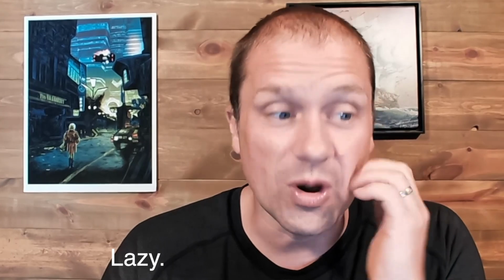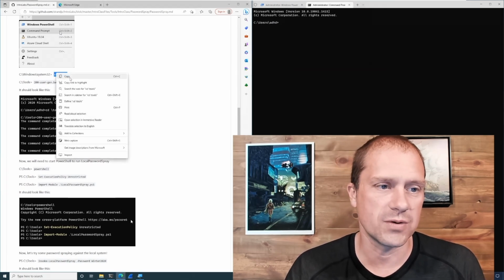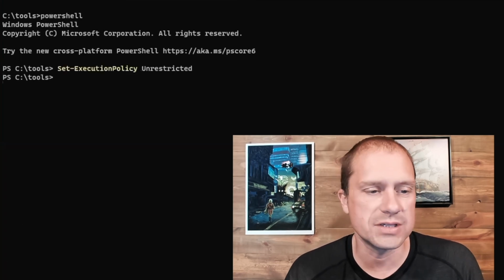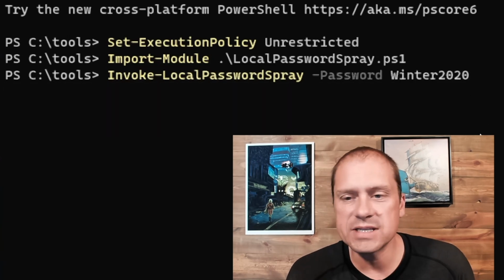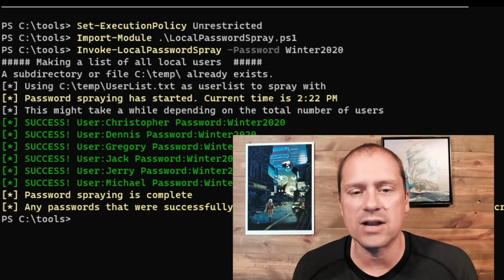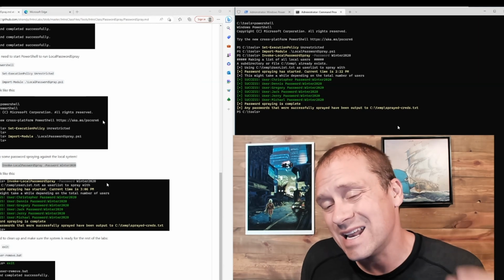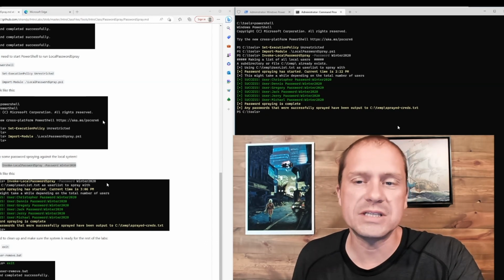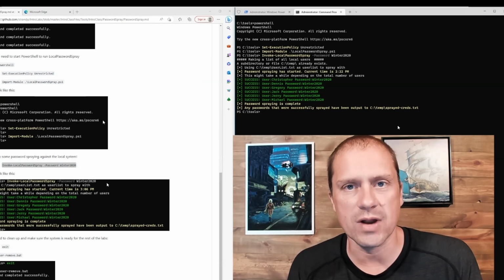Get Your Domain Passwords Spayed or Neutered | John Strand | BHIS Nuggets